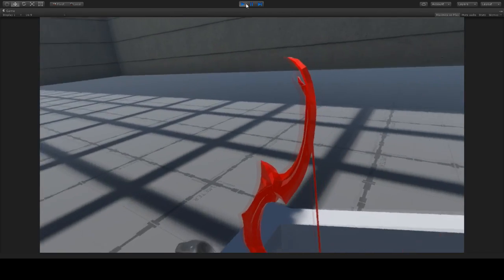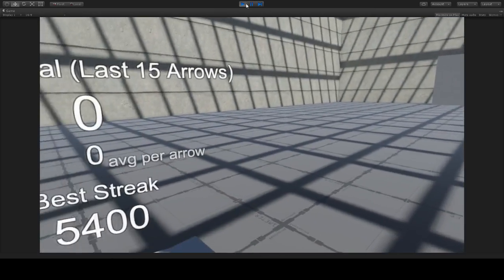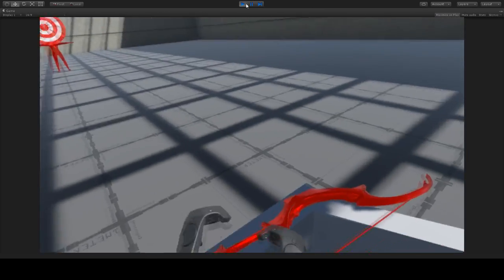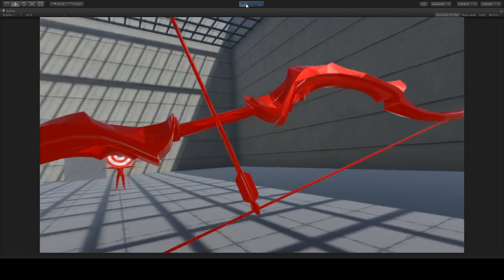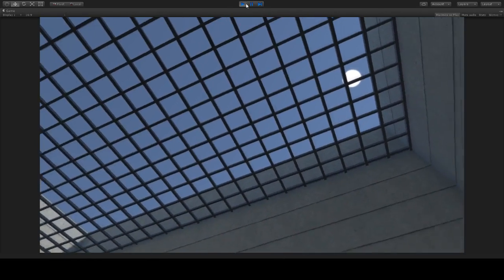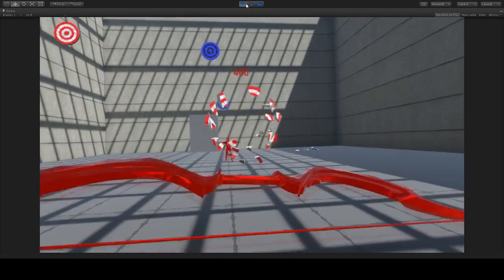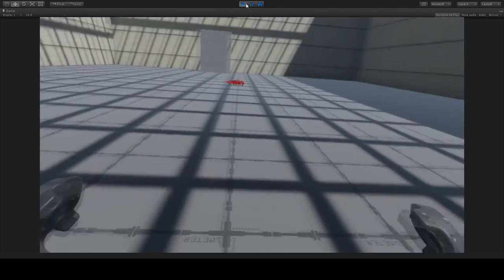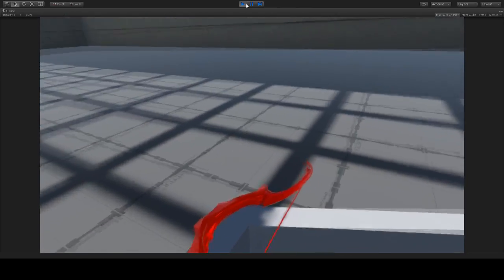HTC Vive Archery: Week 1 DevLog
Log of week one development for my HTC Vive Archery game